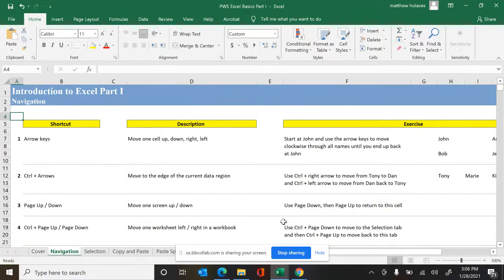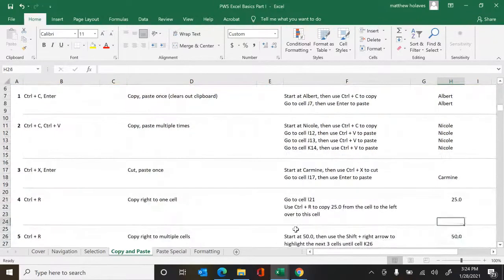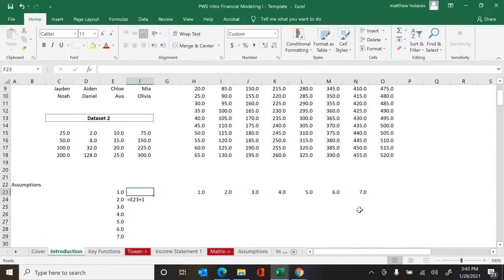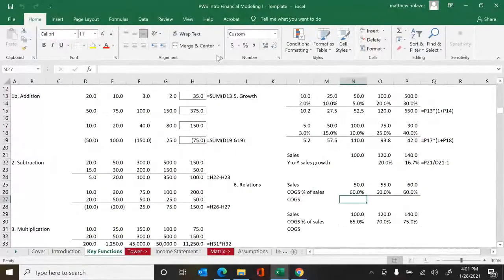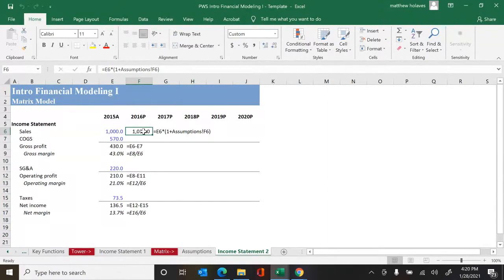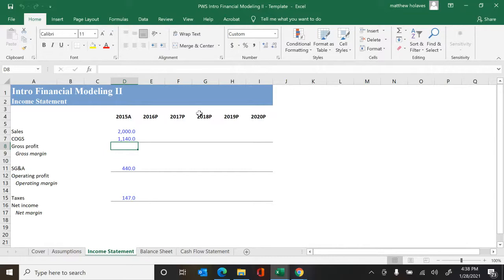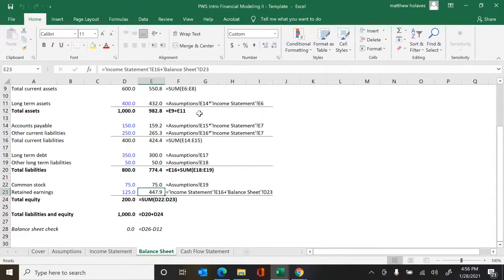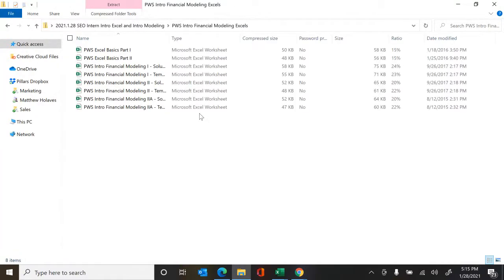PWS Intro to Excel & Modeling